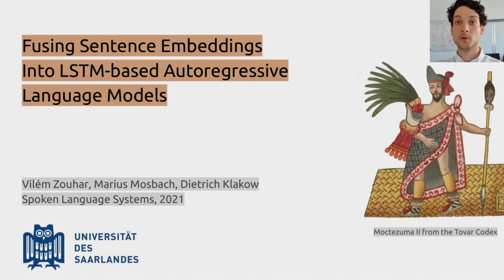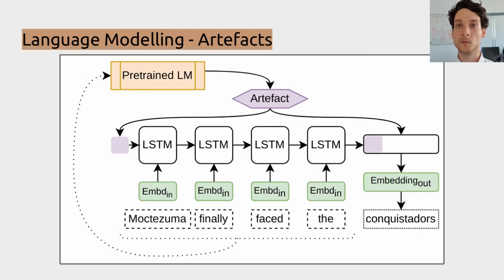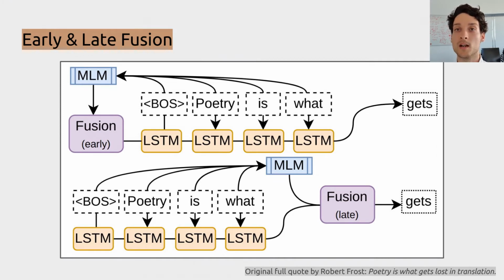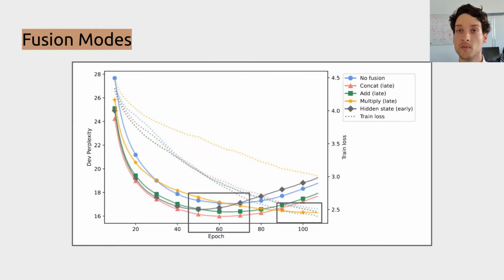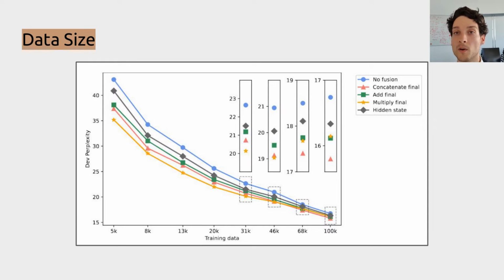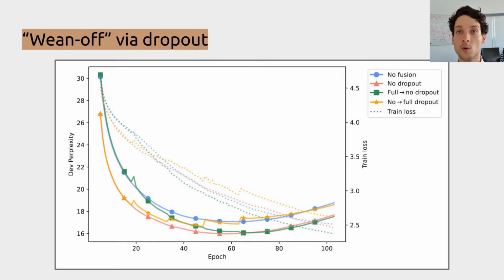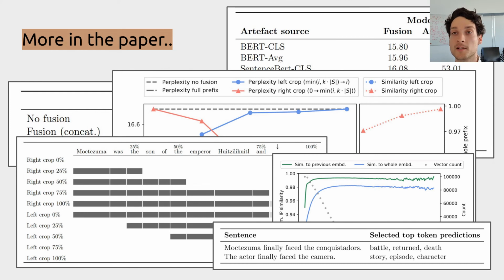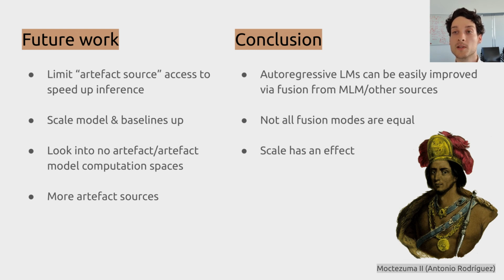Fusing Sentence Embeddings Into LSTM-based Autoregressive Language Models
Short skim-through of our latest paper on fusion of extra information in language modelling. Feedback welcome.